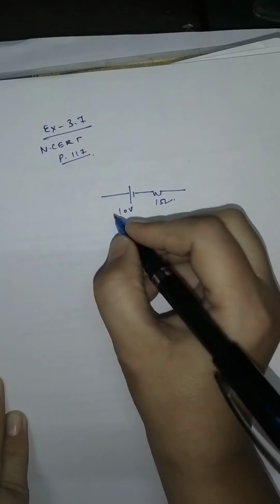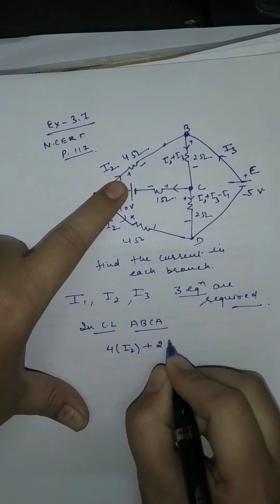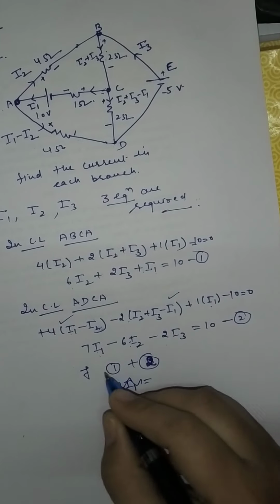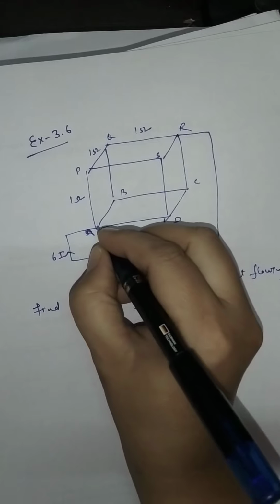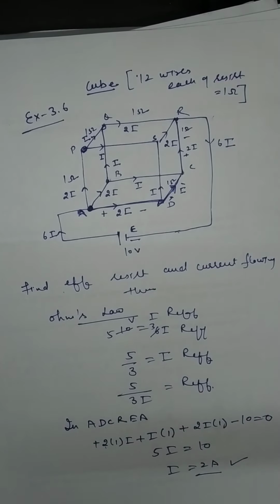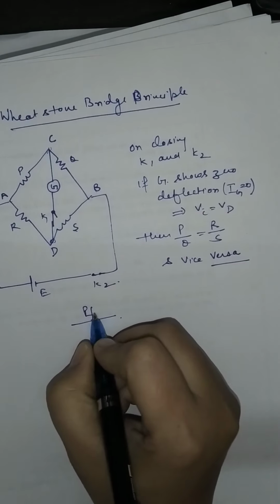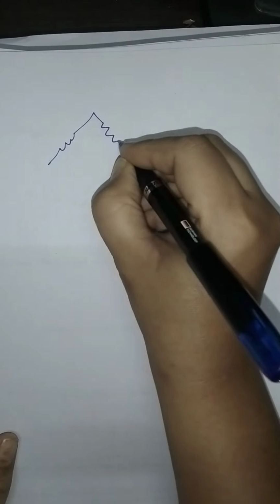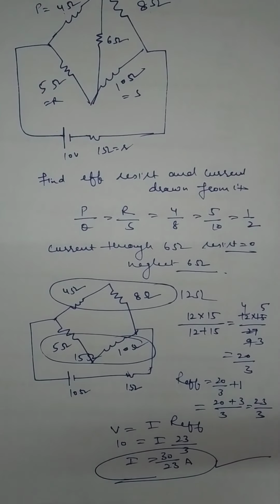class xii: numericals of Kirchhoff's lawd and wheat stone bridge principle